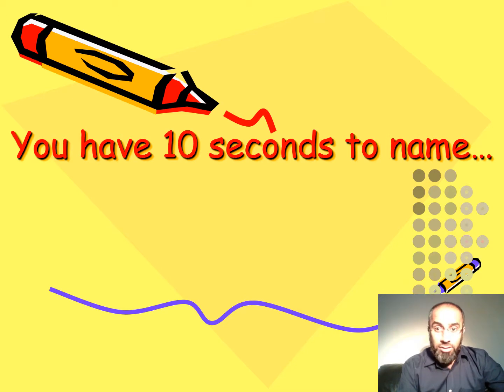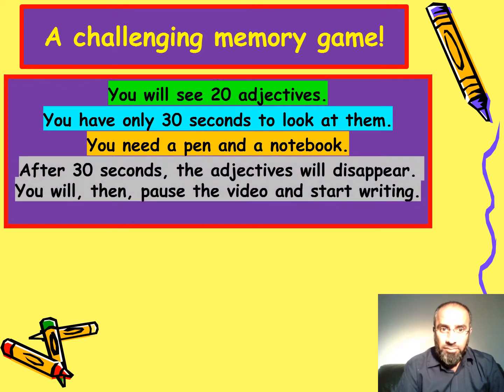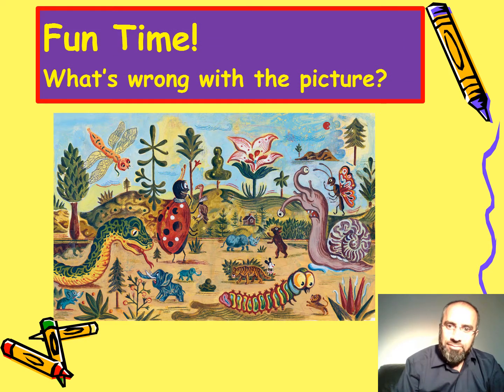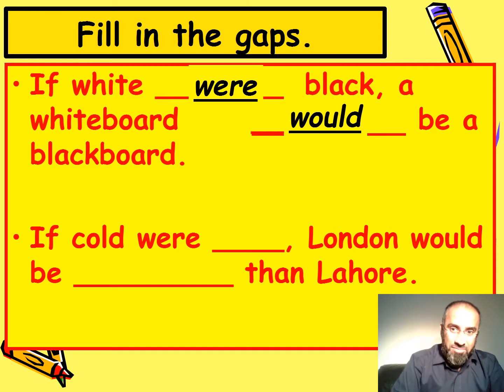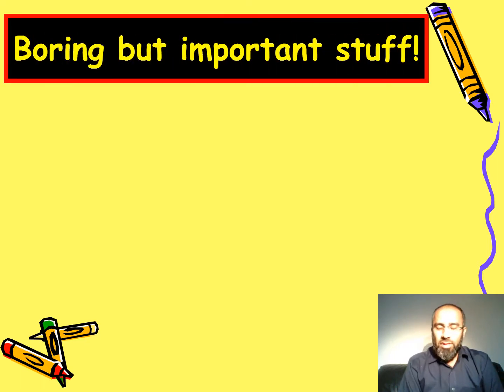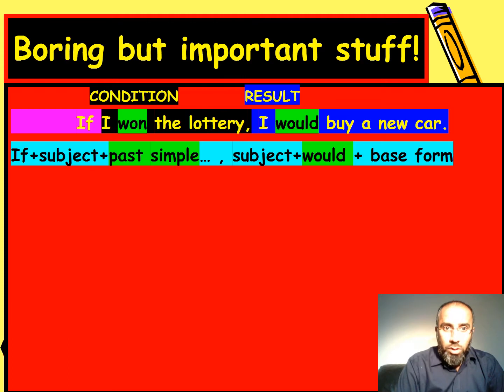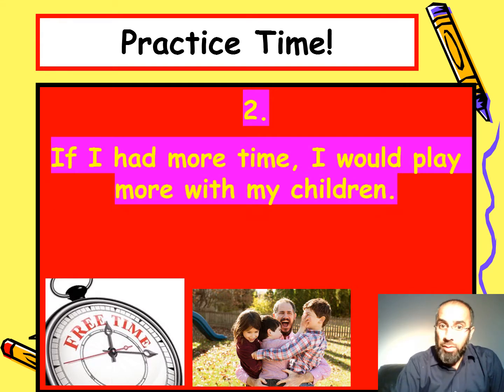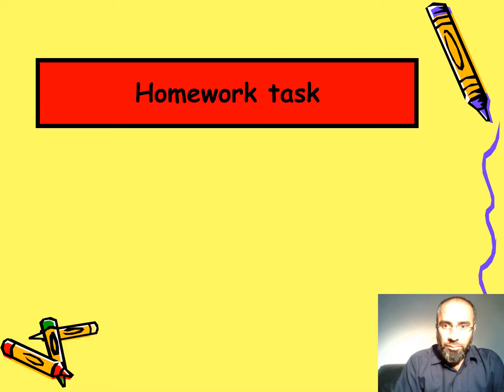5. Second Conditional Part 1 - Intermediate & Advanced ESOL EFL Interactive English Speaking Lesson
In this lesson you will learn and use 'second conditional' to talk about 'unreal, hypothetical and imaginary situation'. All my lessons are interactive lessons which are aimed at engaging you actively in the lesson like in an actual classroom so that you can improve not only your English grammar but also communication skills.

5 Second Conditional Part 1 - Intermediate & Advanced ESOL EFL Interactive English Speaking Lesson